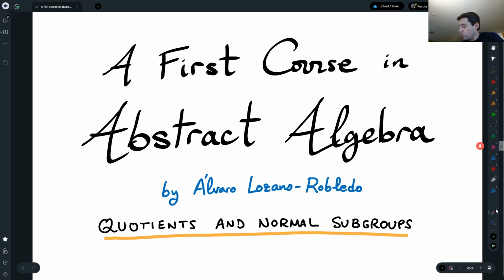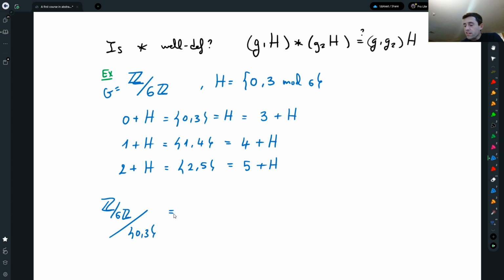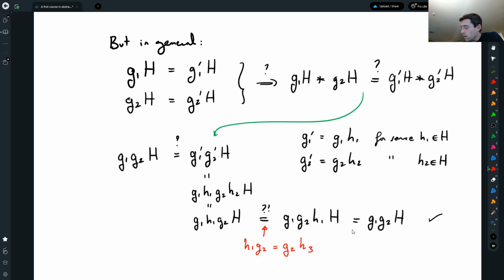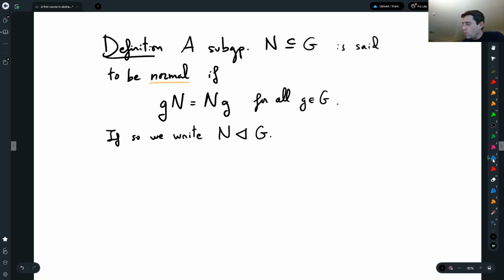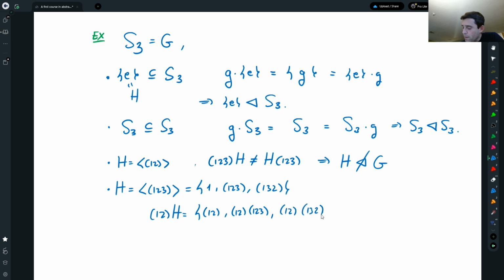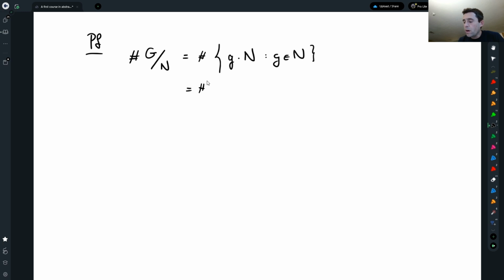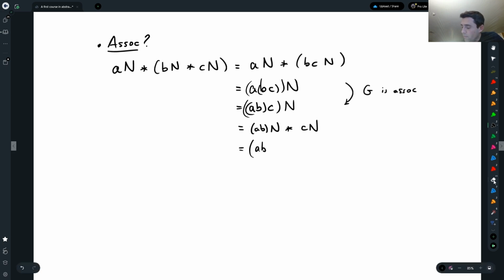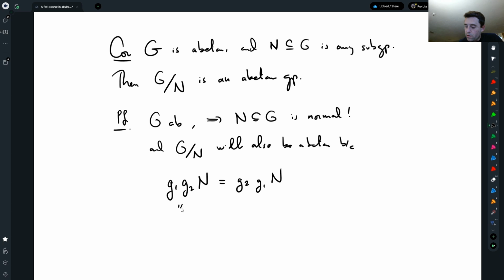Quotient Groups and Normal Subgroups - 22 - A First Course in Abstract Algebra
This video is part of a playlist for a (first) course on abstract algebra. In this video we define normal subgroups and quotient groups.